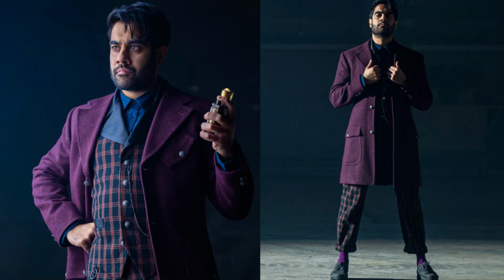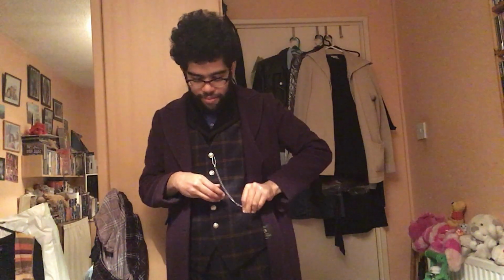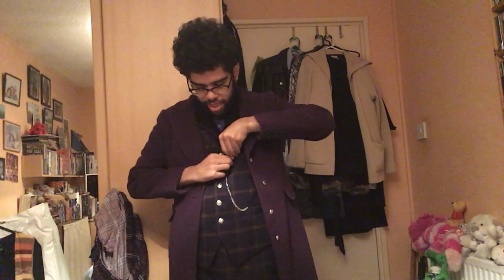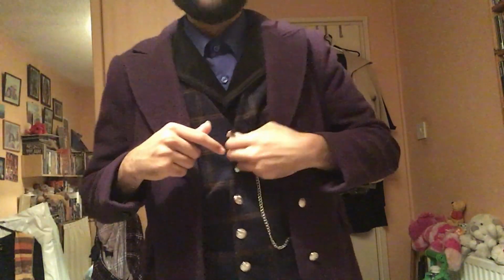How To Cosplay The Master (Dhawan) | Doctor Who Series 12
A brand new Master means a brand new costume and along with this, a brand new How To Cosplay! Here’s how to cosplay a version of Sacha Dhawan’s sophisticated Master’s purple outfit on a budget with a few cheats here and there. Feel free to do it YOUR way, I’m just here as usual to give a bit of help by breaking down my own version! Hope you enjoy!

Socks (obviously select purple)

Pocket chain (select silver)

Buttons (Round Celtic)

Shirt (select Royal Blue)

11th Doctor Nightmare in Silver Waistcoat (For black lapels, optional – only buy if you want to cosplay the Eleventh Doctor as well)